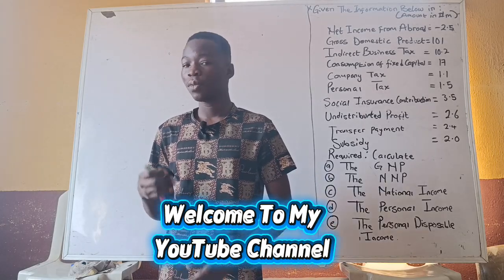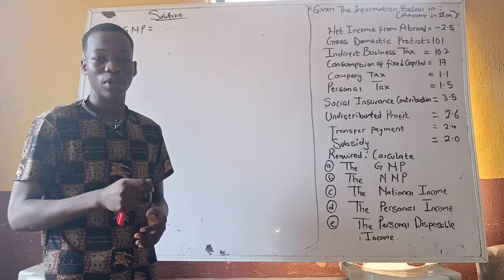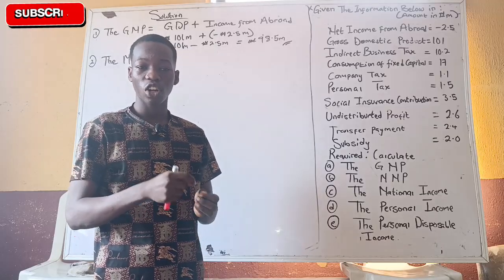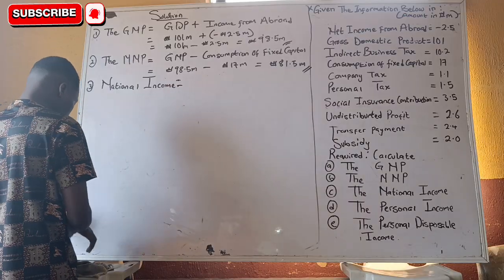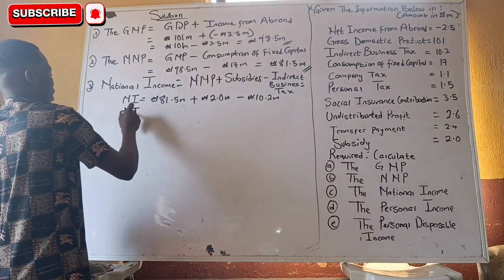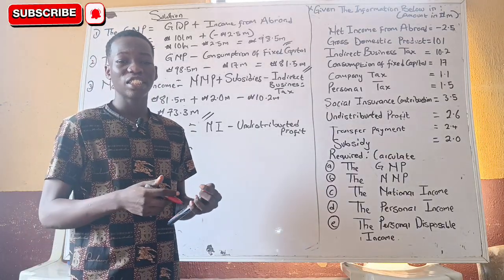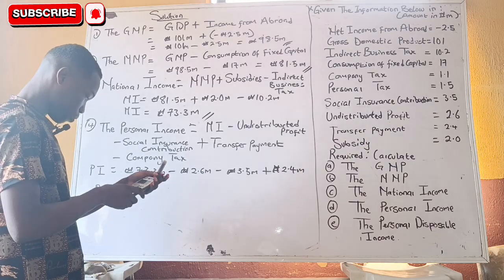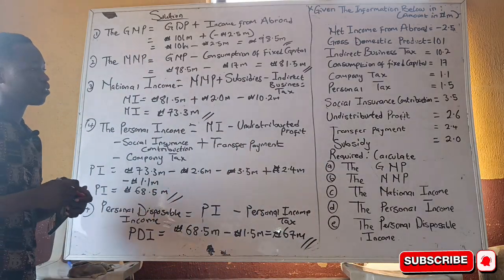How to Calculate GDP, GNP NNP, PDI and PI | Macroeconomics Practice Problem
In this video, I solve a real Principles of Economics examination question from Lagos State Polytechnic step by step. You will learn how to calculate:
✔ Gross Domestic Product (GDP) using the Income Approach
✔ Gross Domestic Product (GDP) using the Expenditure Approach
✔ Gross National Product (GNP)
✔ Net National Product (NNP)
✔ How to identify the correct items to include and exclude in national income accounting.
This tutorial is perfect for ND, HND, Polytechnic, University students, and anyone preparing for Economics examinations.